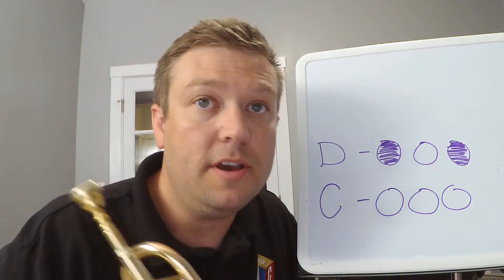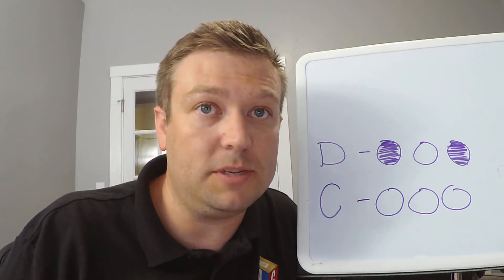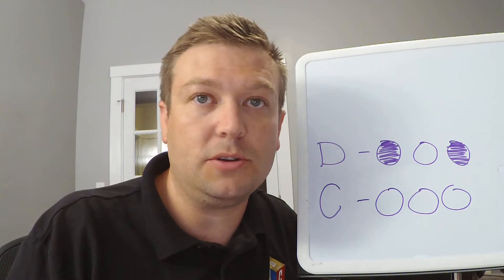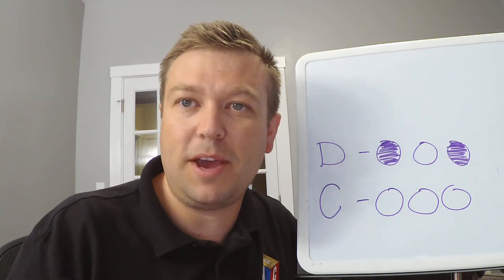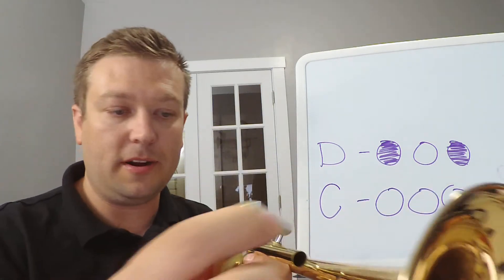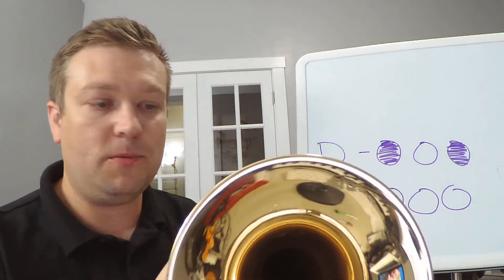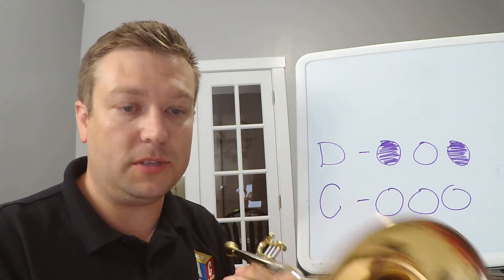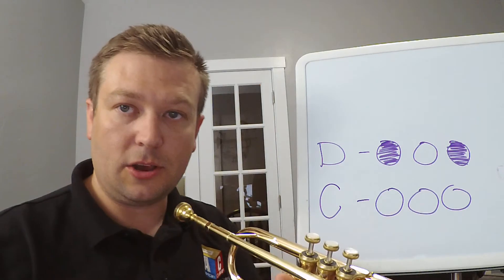Beginning Band - Trumpet - Lesson 2.7 - Practice and Homework